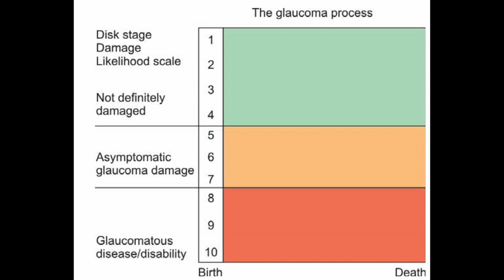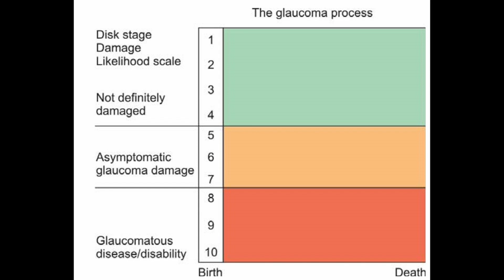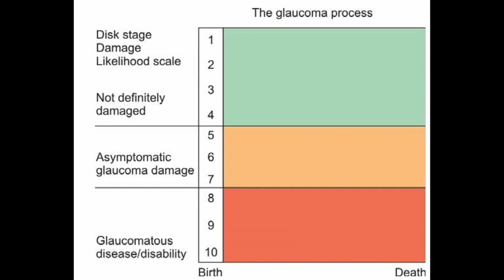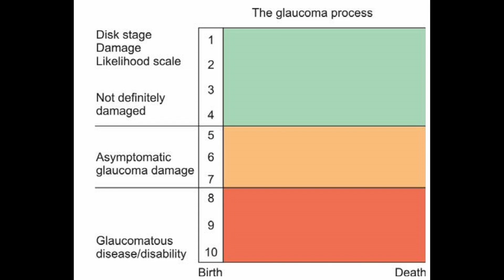Josh Young interviews George Spaeth at the 2013 AAO Meeting: Glaucoma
Josh Young interviews George Spaeth at the 2013 AAO meeting